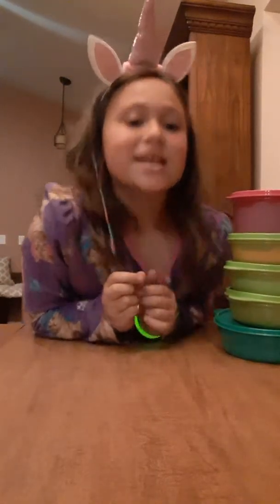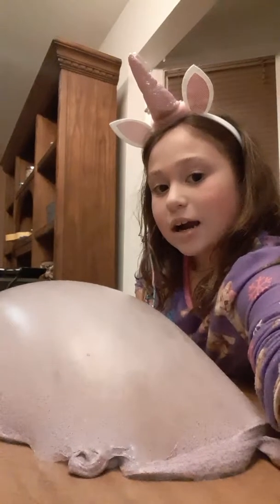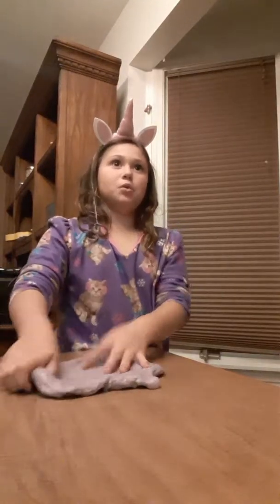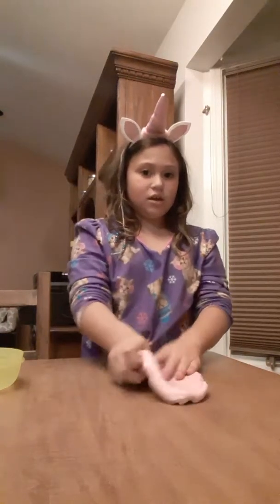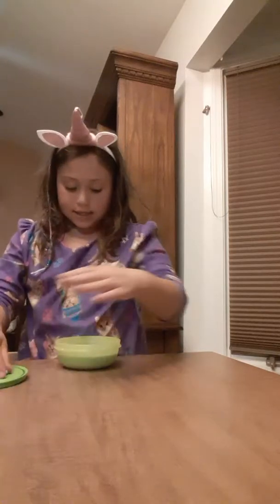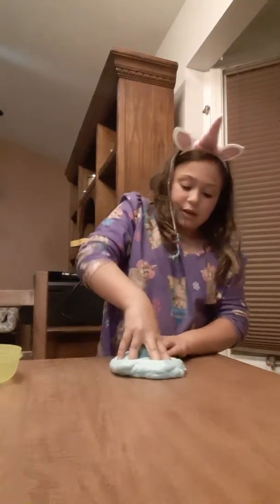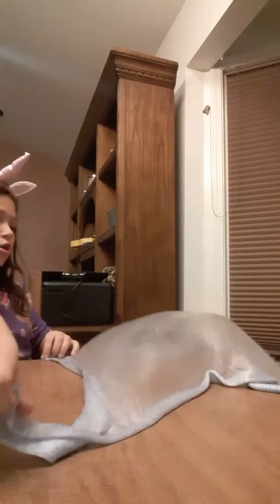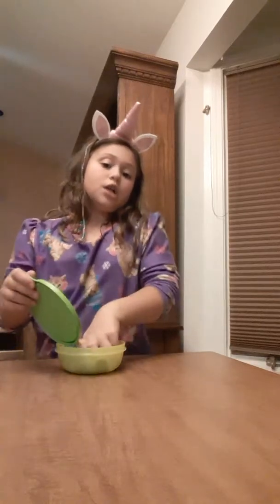Slime review Avery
5 different 5 recipes reviews